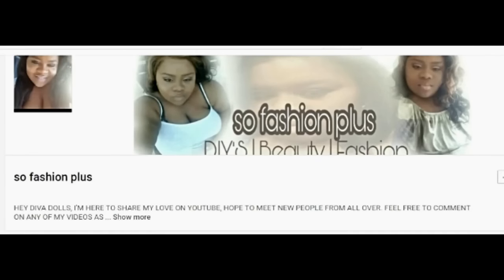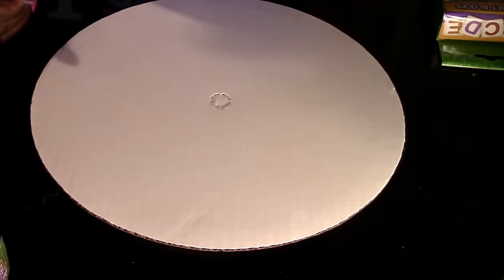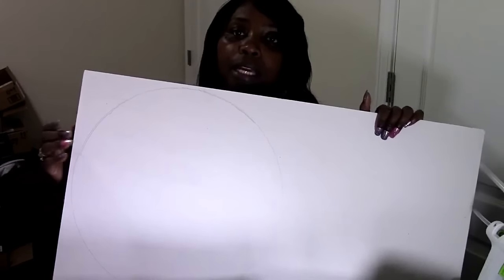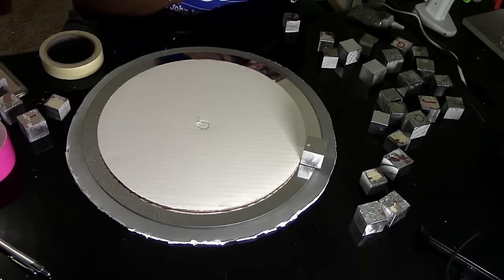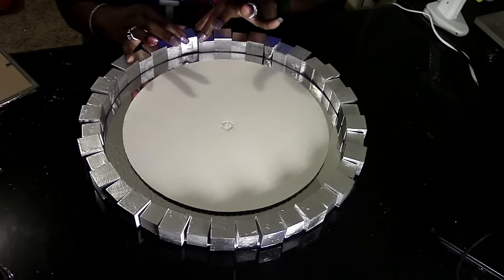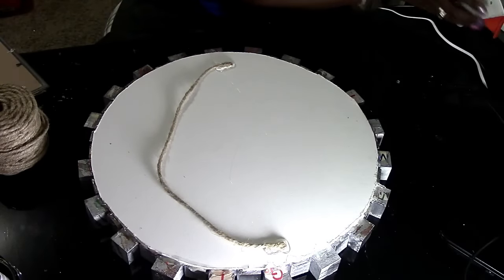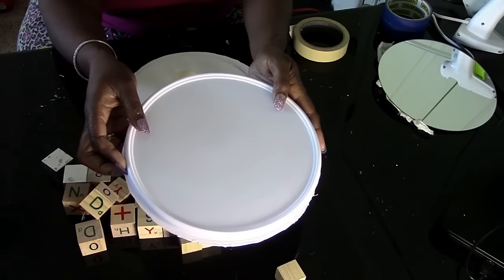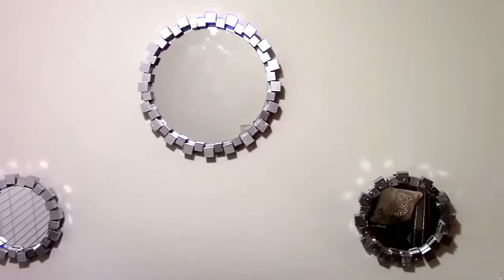Dollar Tree ZGallerie Royce Mirror Dupe Collab w SoFashionPlus